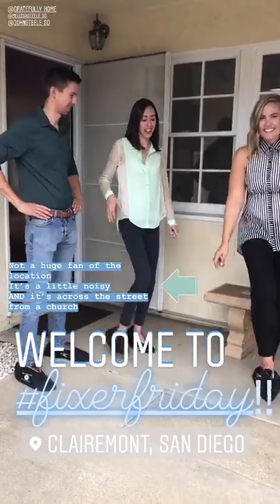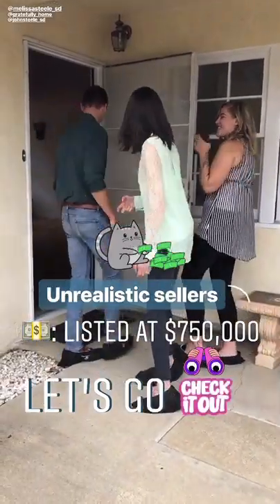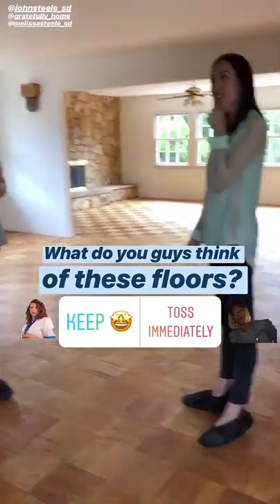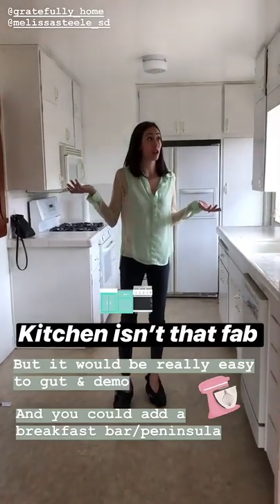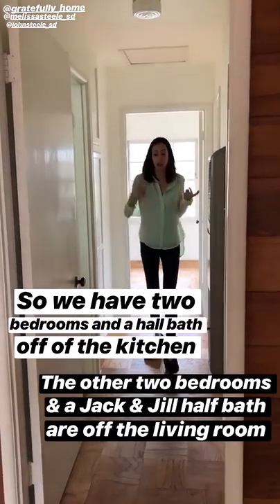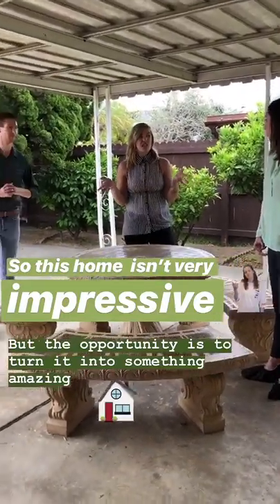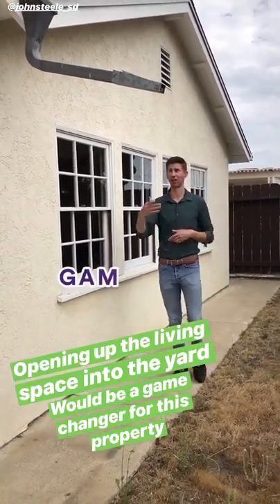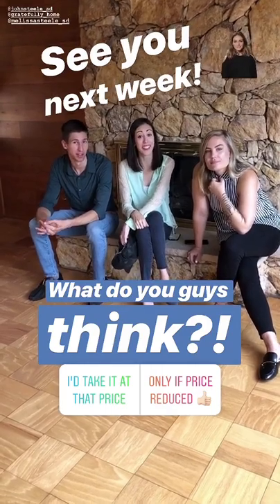Vlogs - Fixer Friday in Clairemont